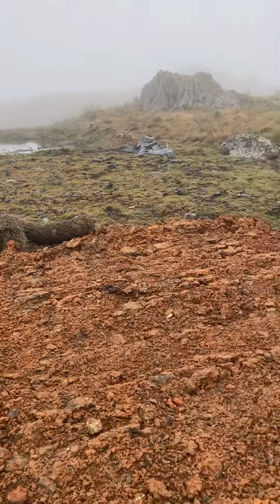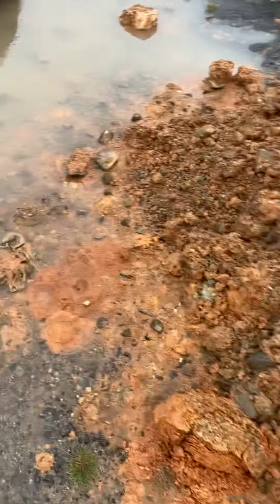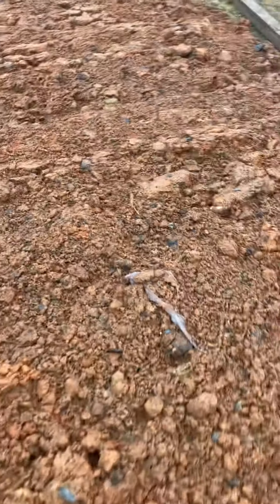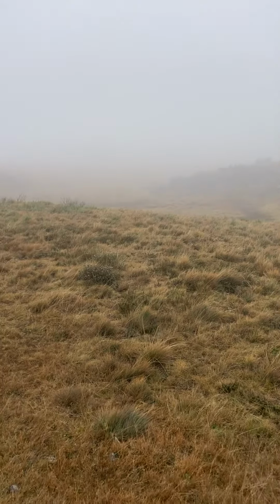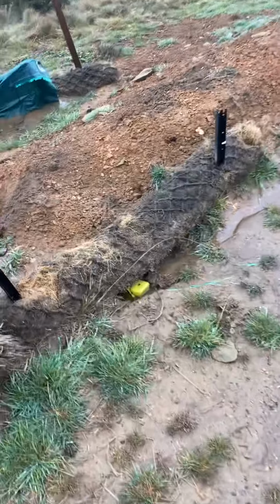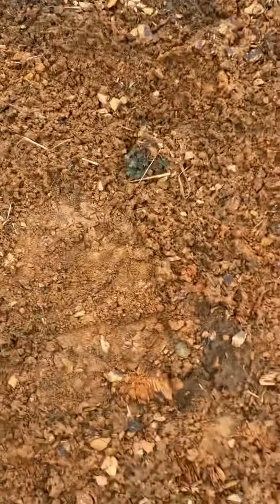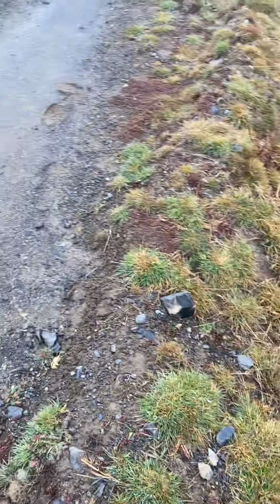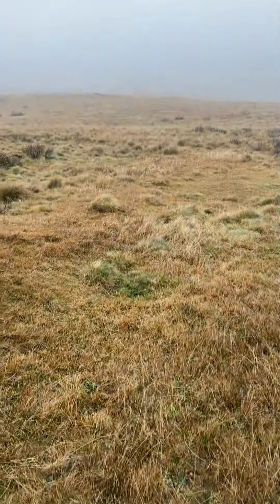Snowy2.0 rubbish and Waste disposal in roads at Kiandra in National park.